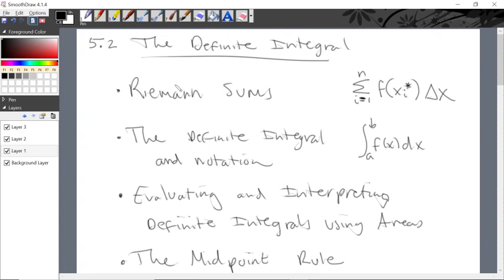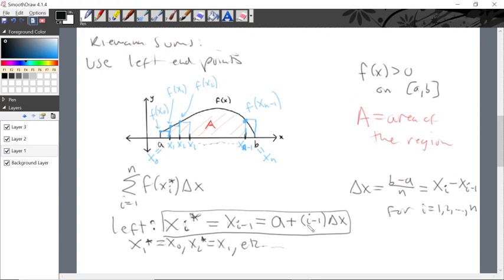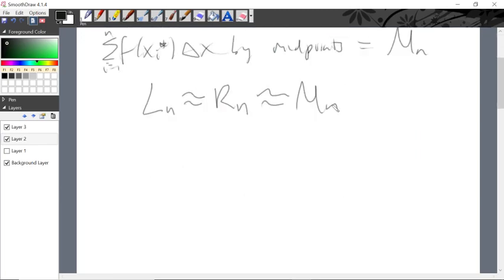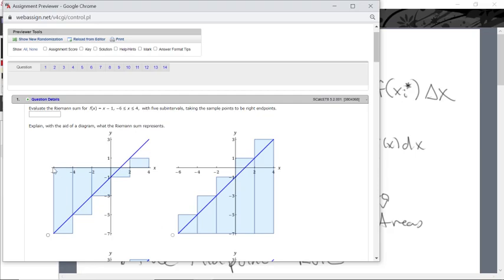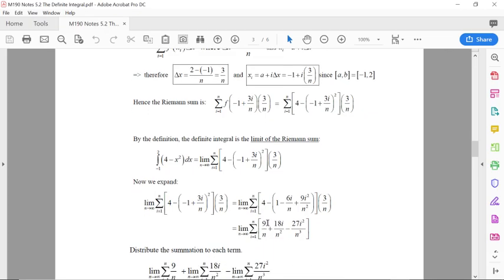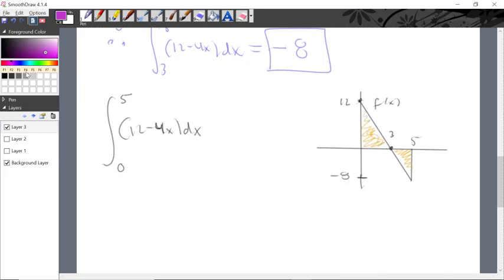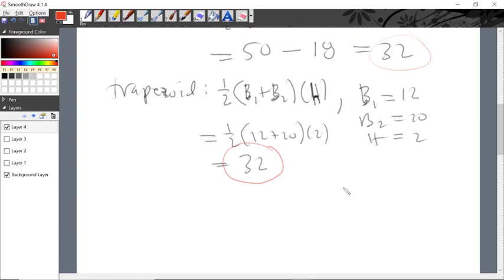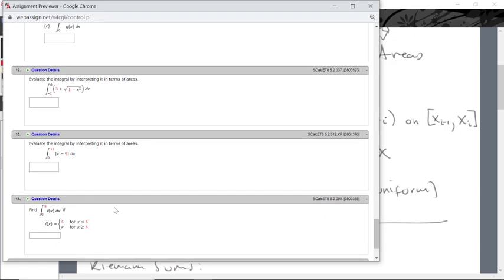Calc 1 : The Definite Integral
Definition of the definite integral as the limit of a Riemann sum
The definite integral represents the Net Area bounded by a (continuous) function and the x-axis over a closed interval